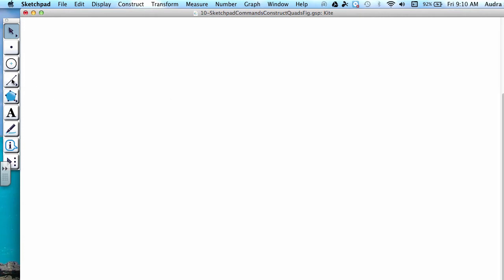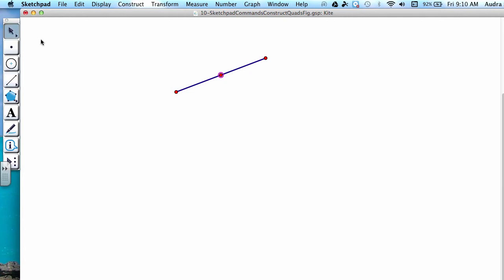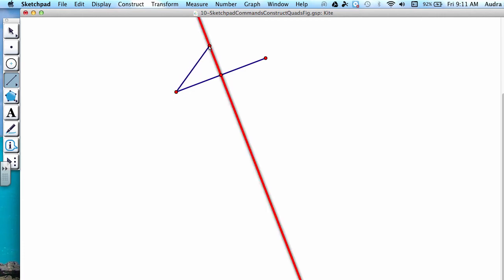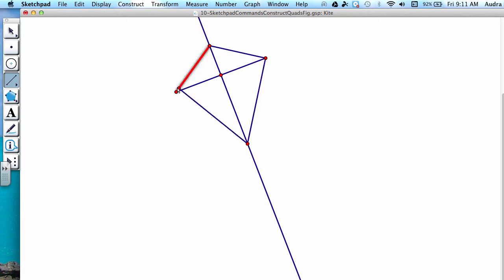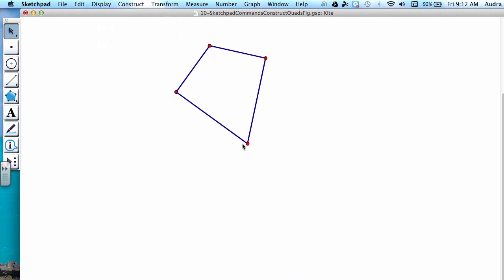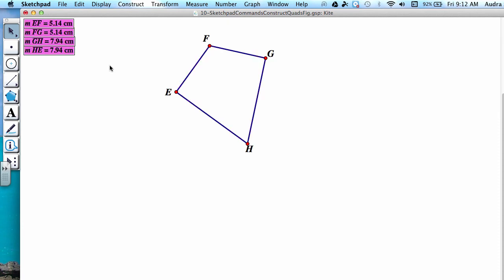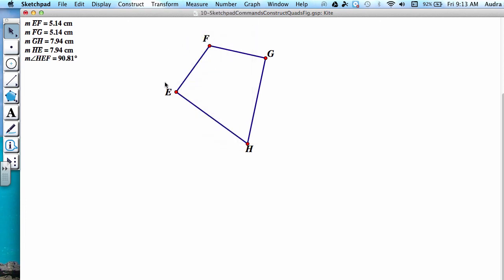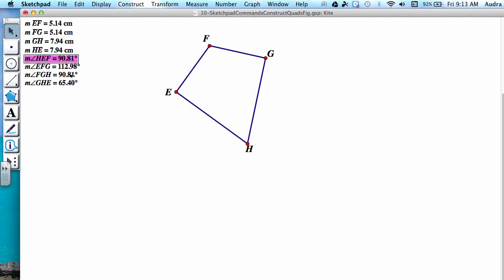Constructing Kite Geometers Sketchpad Menu Options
To download the presentation and other materials that go with this unit go